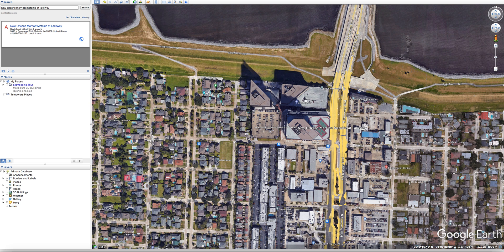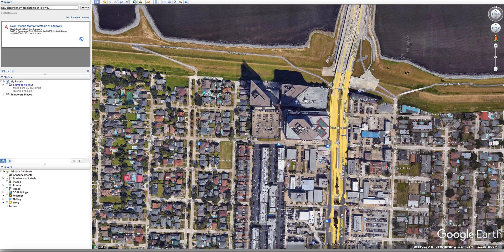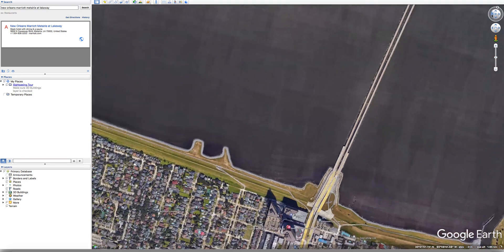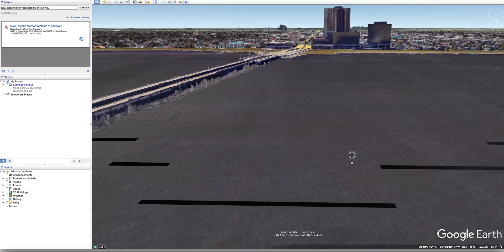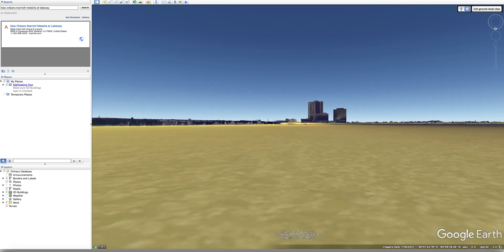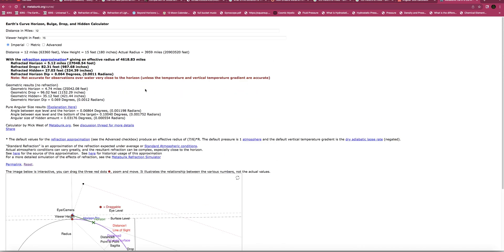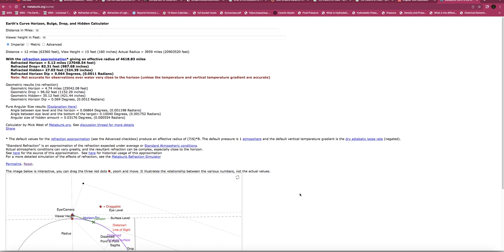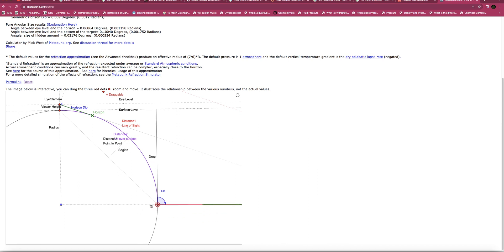Serious Globe Lake Problems....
A Video Detailing how the Globe Model Fails in Reality using the Lake Pontchartrain Causeway :)